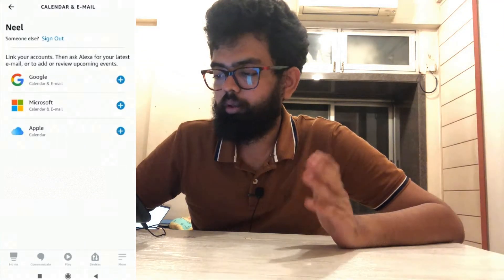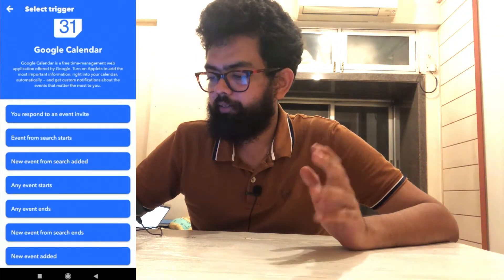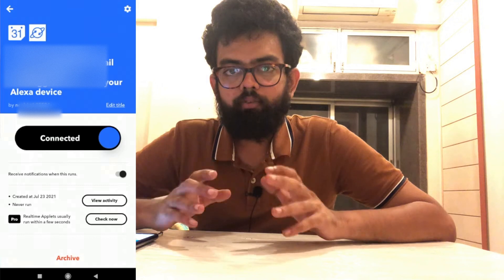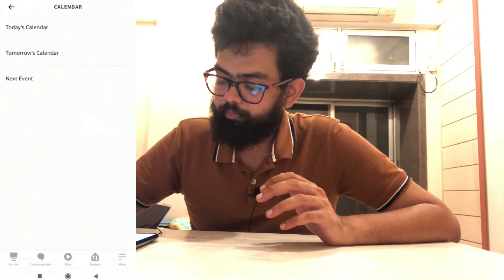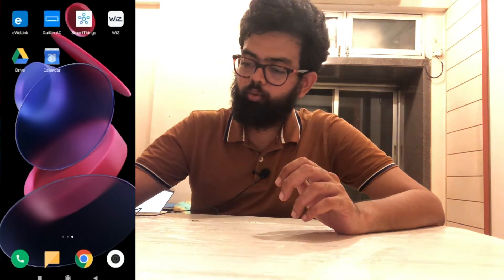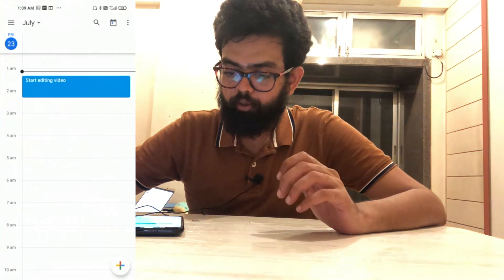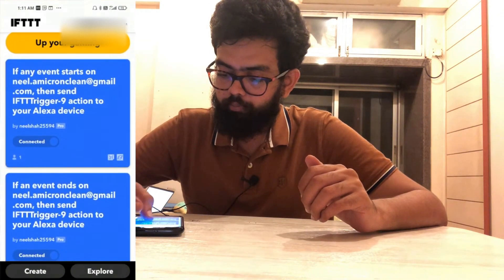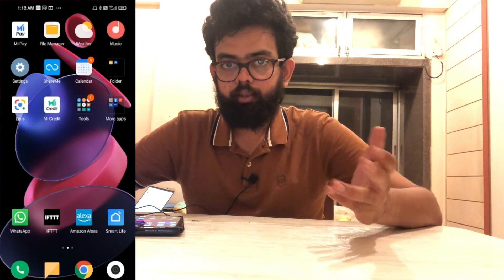Calendar Automation with Alexa Routine. Week 1.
In this Video we will see how to Trigger Alexa Routines with Calendar. It is a very useful trigger to help keep your day in productive.

The Link to all the smart home products is in the description.

Amazon Alexa :-
Echo show 8
Echo show 5 (1st Gen)
Echo show 5 (2nd Gen)

Croma Smart Wi-Fi Infrared Remote Control
OR
Homemate IR Blaster
Both work with Smart Life application.

Philips Wiz B22
Philips Wiz e27

Croma Smart Socket/Plug
or
Homemate Wifi Smart Socket/Plug

Sonoff Basic
Sonoff 4 Ch

SONOFF ZIGBEE SENSORS
Sonoff ZigBee 3.0 Bridge
Sonoff Smart Button
Sonoff Door Sensor
Sonoff Zigbee Motion Sensor
Sonoff Temprature & Humidity Sensor

Videos -